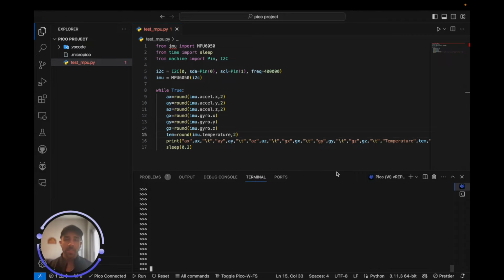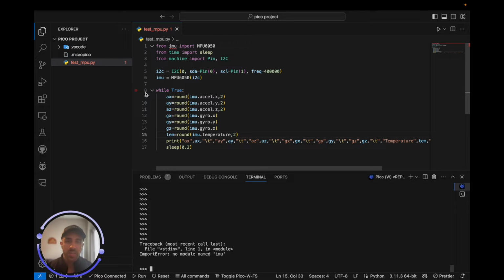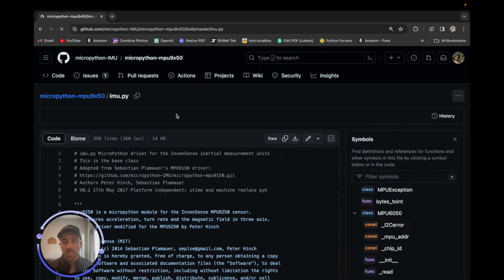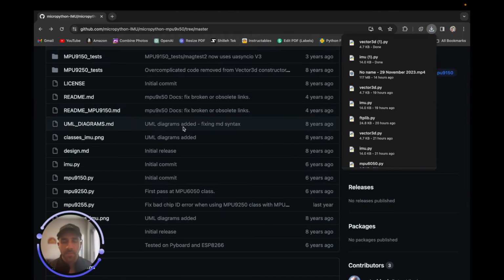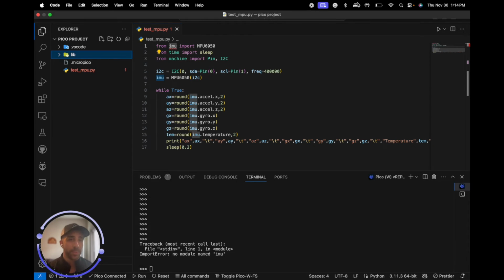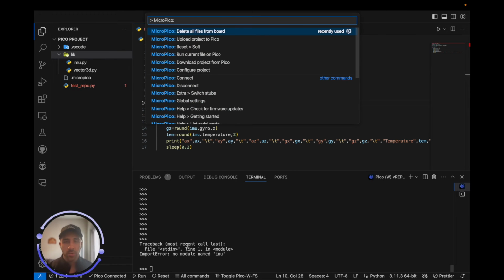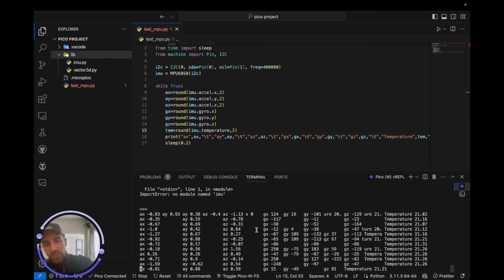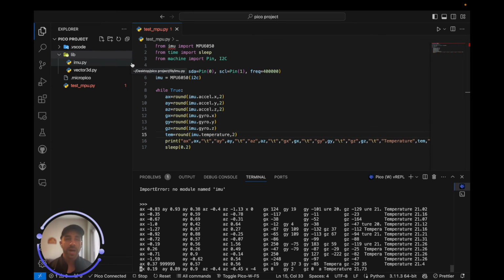How to Use VSCode with Raspberry Pi Pico W and MicroPython (Part 2)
Discover the seamless process of installing third-party packages on the Raspberry Pi Pico W in MicroPython within the Visual Studio Code (VSCode) environment. This tutorial guides you through the swift and straightforward steps to alleviate any confusion associated with downloading and incorporating third-party packages into your MicroPython projects. Elevate your coding experience on the Raspberry Pi Pico W with this comprehensive guide.

TIMESTAMPS
00:00 Intro
01:00 Walkthrough

You can download an interactive version of this project on Razzl, code included.

Where to buy MPU6050 from ShillehTek: